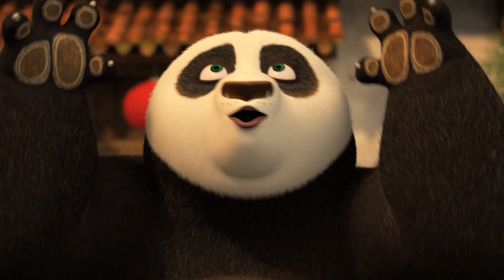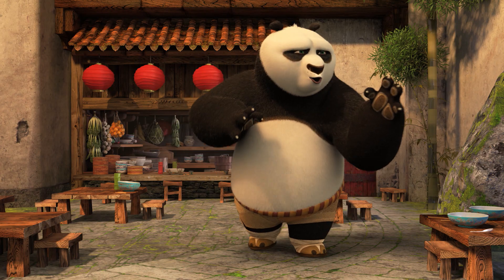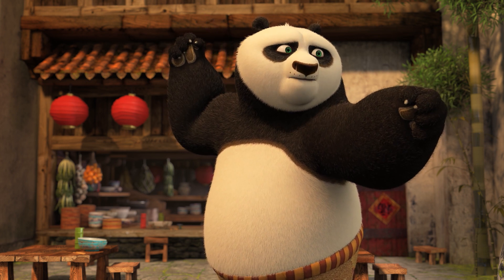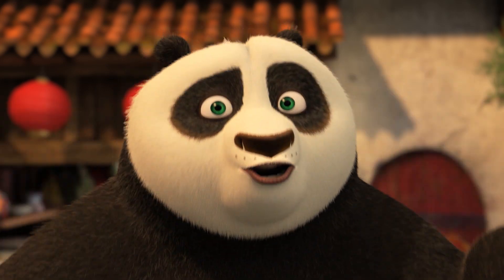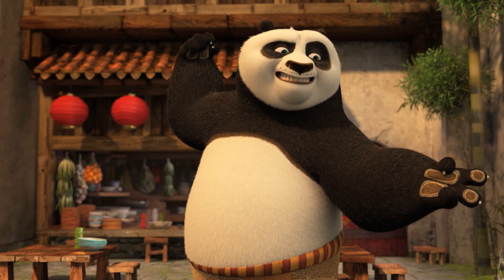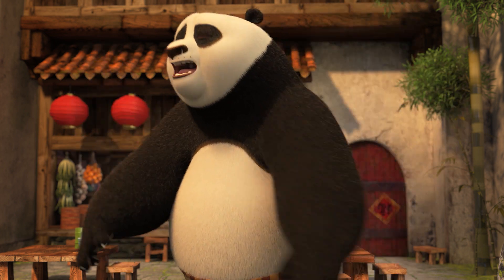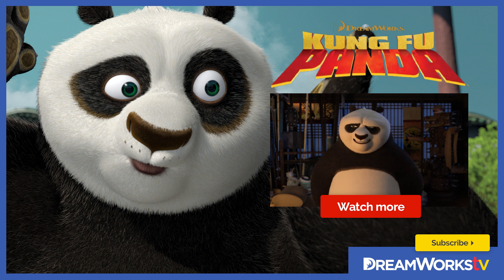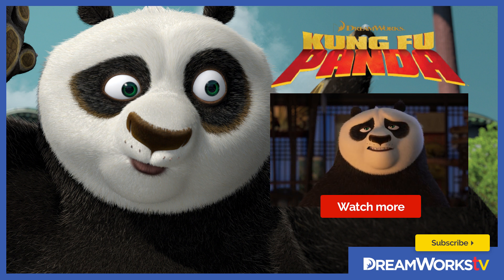Ultimate Monkey Prank | NEW KUNG FU PANDA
Po gets tricked by Monkey's hilarious prank.

Dragon Warrior and star of Kung Fu Panda, Po shares his dumplings of wisdom.
→ Credits ←

Prepare for awesomeness because Po is back on another epic adventure in Kung Fu Panda: The Dragon Knight! On his journey Po meets an English Knight, and together these two warriors set out to find magical weapons and save the world from destruction — and they may even learn a thing or two from each other along the way!